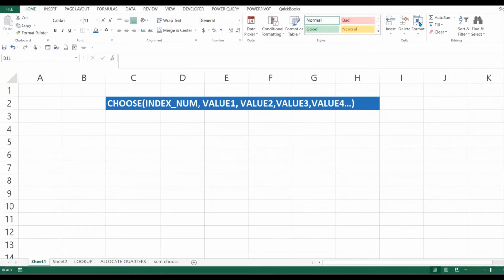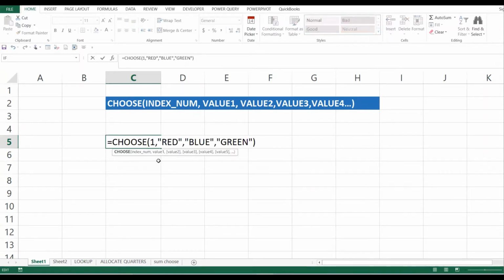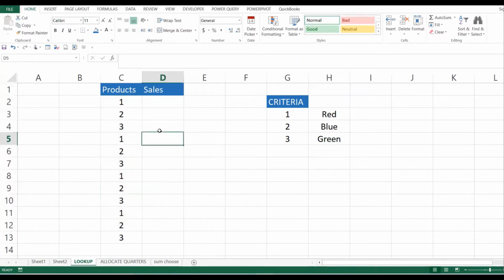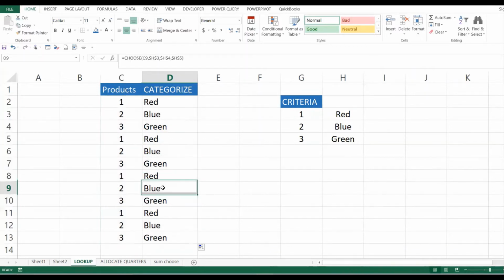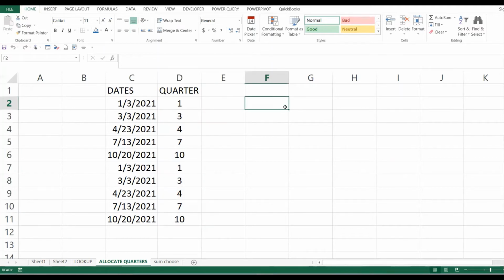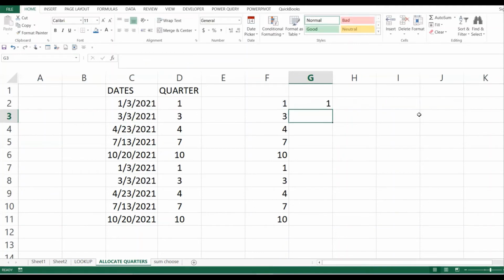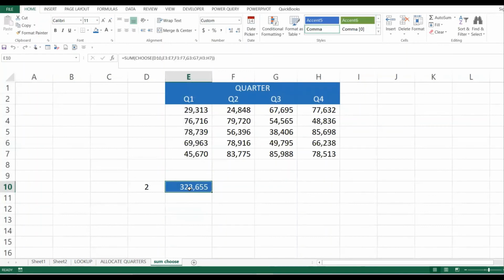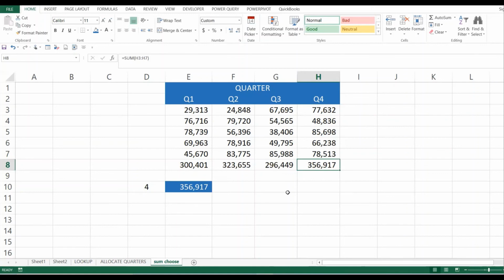Microsoft Excel- How to use the CHOOSE function with examples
Microsoft Excel -CHOOSE FUNCTION -In this video,  I cover the basics of the choose function  on how to use the choose function. Then go on to more advanced uses of the choose function like using the CHOOSE FUNCTION to do lookups, and using the CHOOSE FUNCTION  AND THE SUM FUNCTION. I use the CHOOSE function to select  a range of values and then sum up.